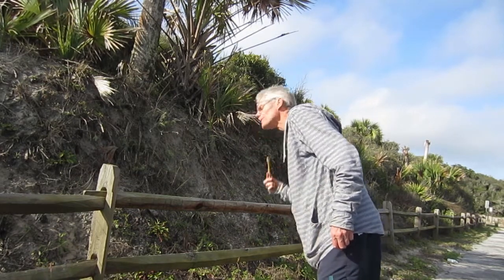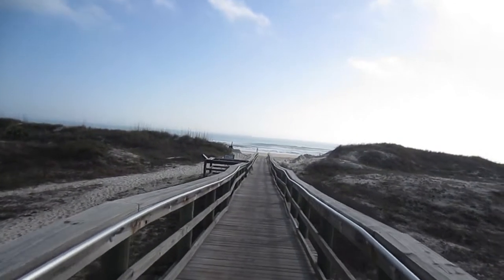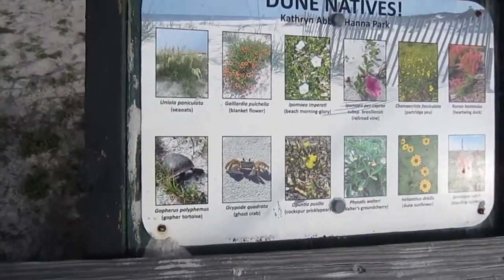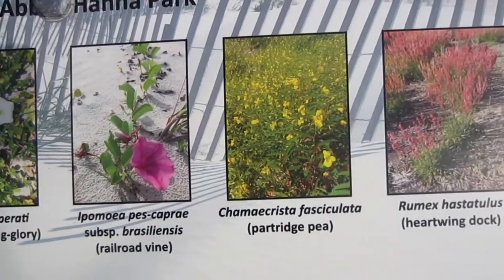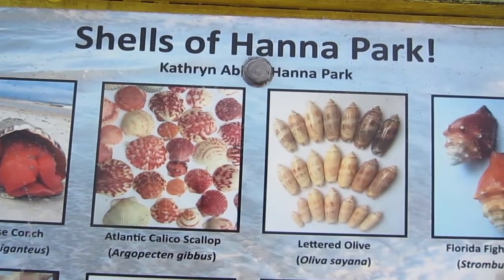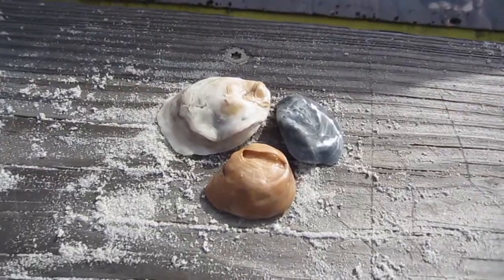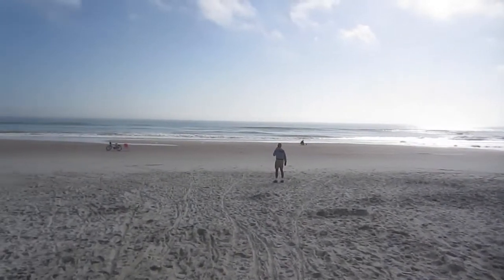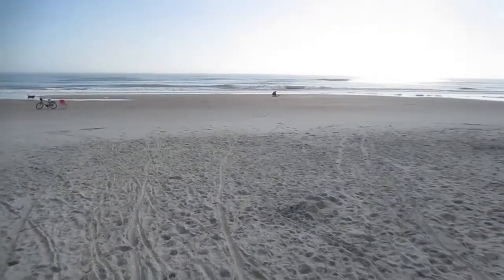The Beach at Hanna Park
Taking a little stroll down to the beach at Hanna Park in the morning.
Five FREE reflexology charts!